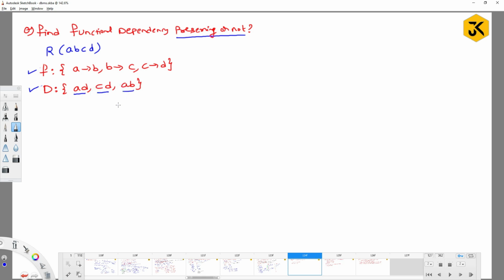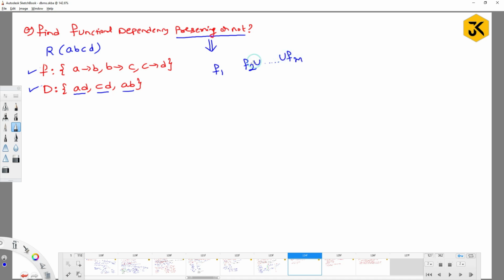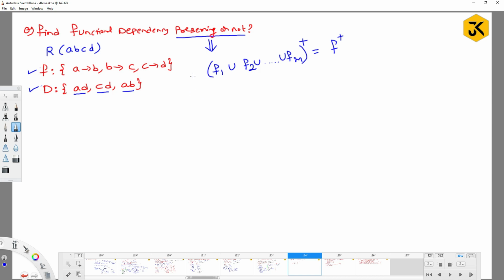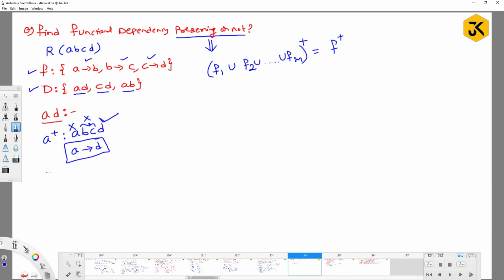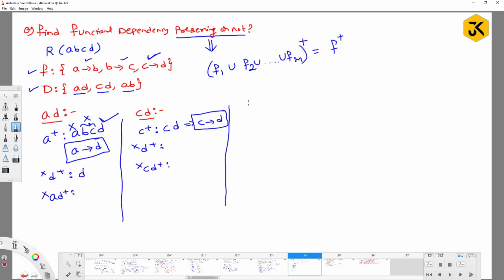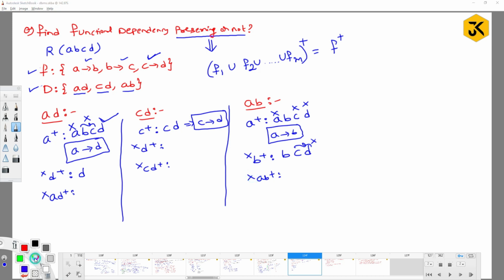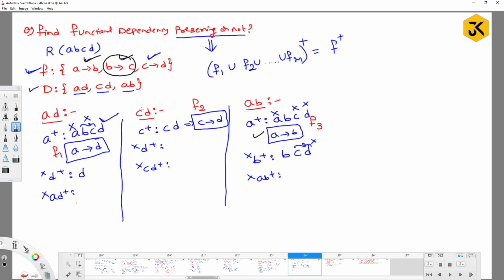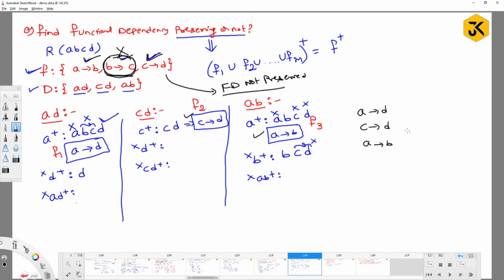61 | DBMS | Functional Dependency Preserving: Practical Examples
Unlock the secrets of functional dependency preserving in database management systems (DBMS) with our in-depth tutorial. This video provides practical examples that illustrate how to maintain functional dependencies during database normalization, ensuring data integrity and consistency.

🔍 What You'll Learn:

Introduction to Functional Dependency Preserving: A brief overview of what functional dependency preserving means and its importance in DBMS.
Step-by-Step Examples: Detailed, practical examples that show how to apply functional dependency preserving techniques in real-world scenarios.
Key Concepts Explained: Clear explanations of the theoretical aspects behind functional dependency preserving.
Importance of Preservation: Understand why maintaining functional dependencies is crucial for efficient database design.
📚 Why This Video Matters:
Functional dependency preservation is vital for ensuring that your database remains consistent and reliable after normalization. This tutorial provides you with the practical knowledge and skills needed to apply these concepts effectively.

💡 Who Should Watch:

Students and learners studying DBMS and database normalization concepts.
Database administrators and developers aiming to maintain data integrity in their databases.
Professionals interested in mastering advanced database design techniques.